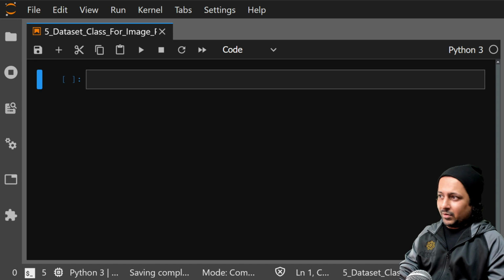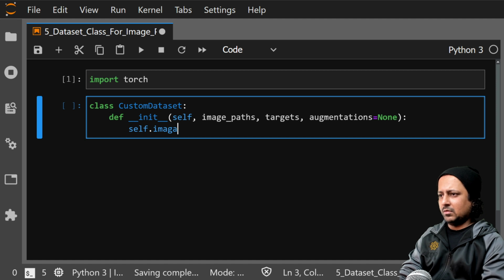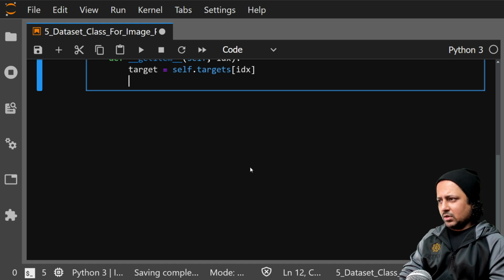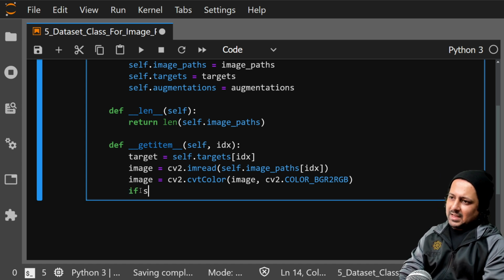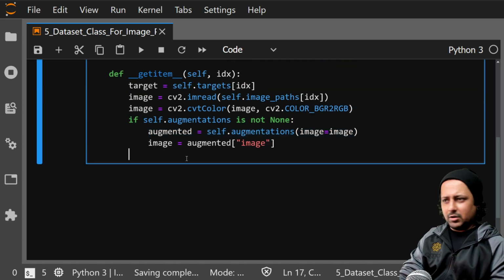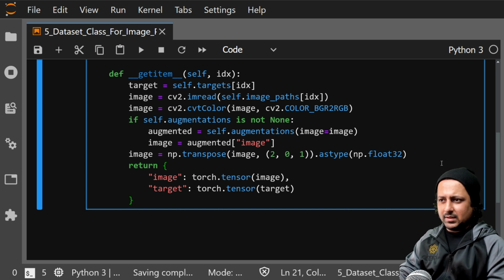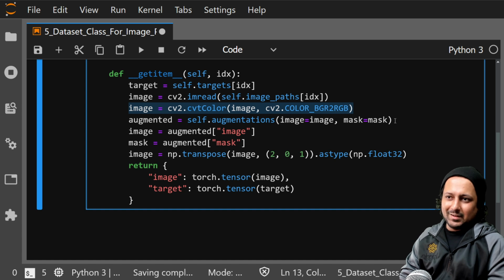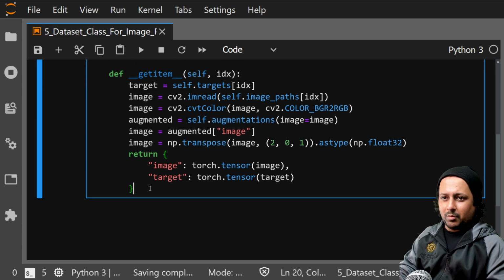5. Dataset class for simple image / vision problems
In this video, I show you how to write a dataset class for simple Image or Vision problems in PyTorch.